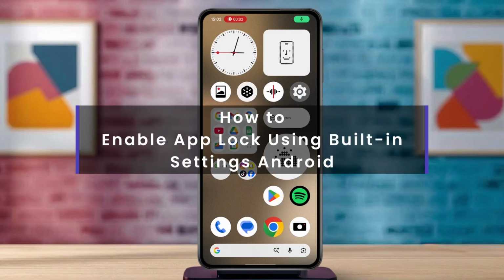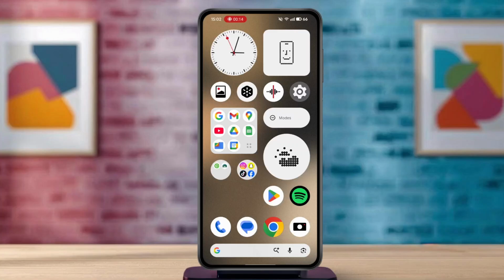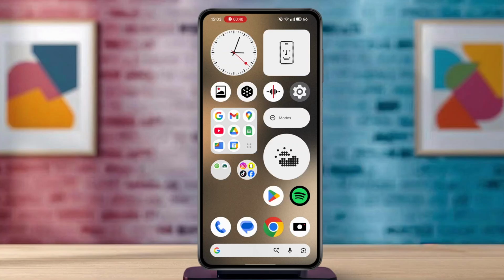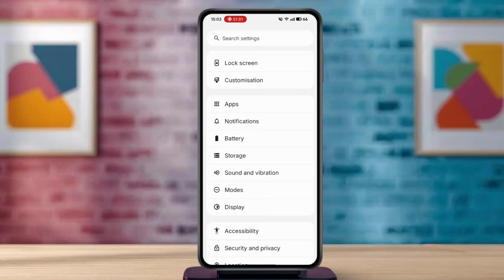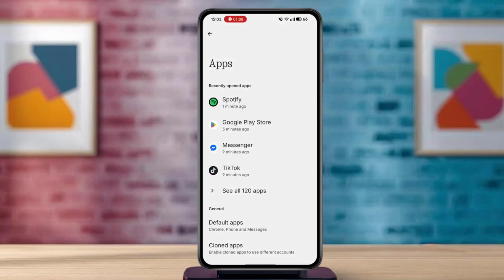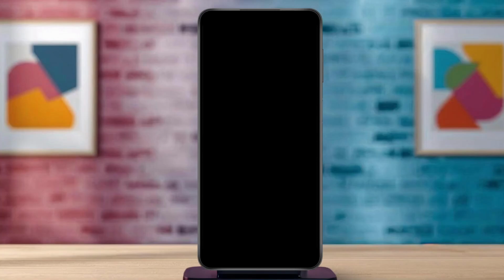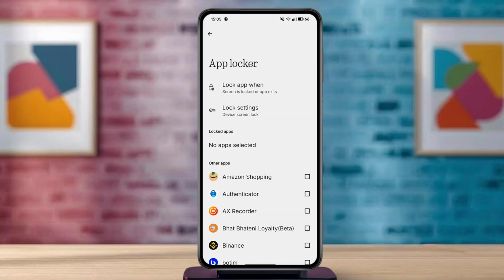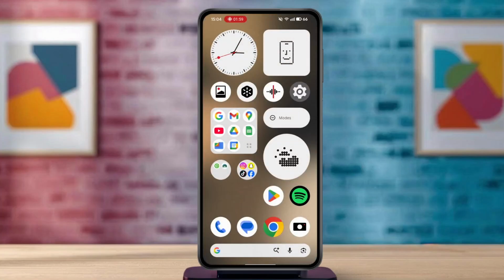How to Enable App Lock Using Built in Settings Android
Want to enable app lock using your Android’s built-in settings to protect your apps and privacy? This video will guide you through the steps on how to enable app lock using built-in settings quickly and easily. Whether you're asking, "How do I lock apps on Android without a third-party app?" or need help securing your apps, this tutorial has you covered. Learn the steps to use Android’s built-in app lock feature and keep your data safe. Watch now to see how you can enable app lock using built-in settings on Android!

Timestamps:
00:00 How to Enable App Lock Using Built-in Settings Android
00:10 How Do I Lock Apps on Android Without a Third-Party App?